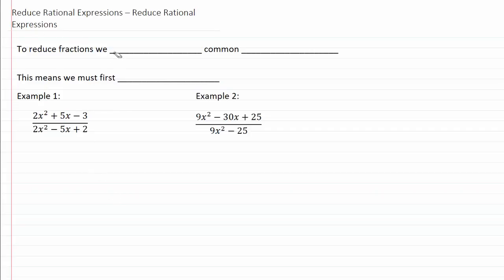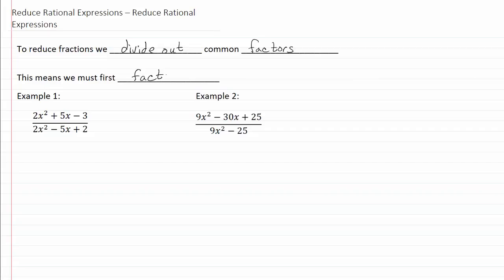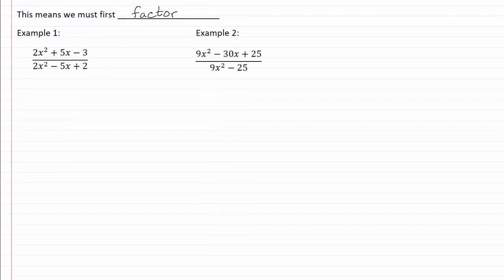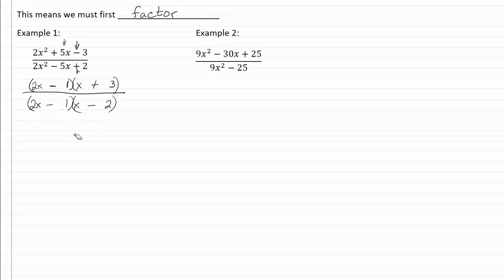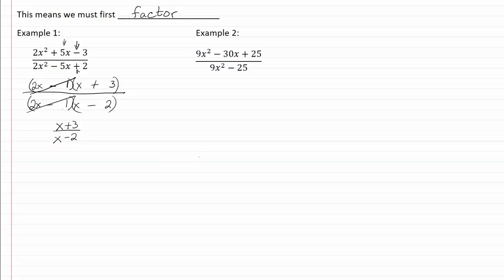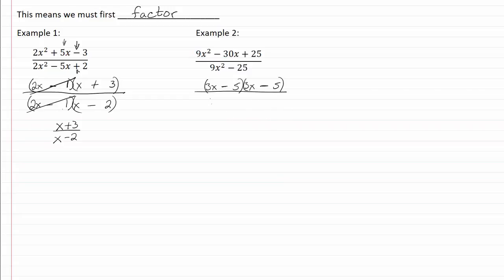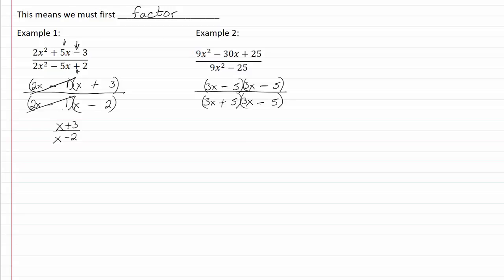10.5c Reduce Rational Expressions - Reduce Rational Expressions